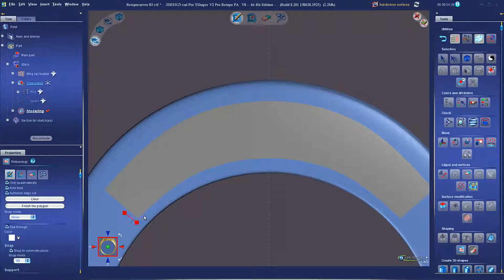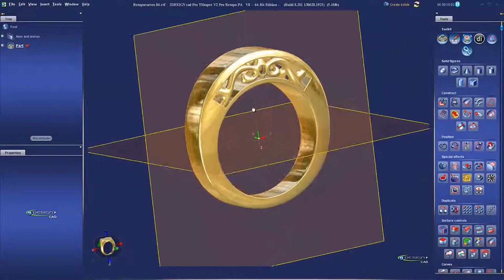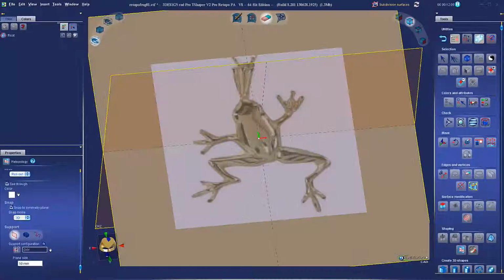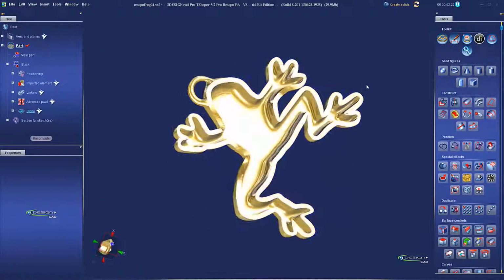Retopology For Jewelers